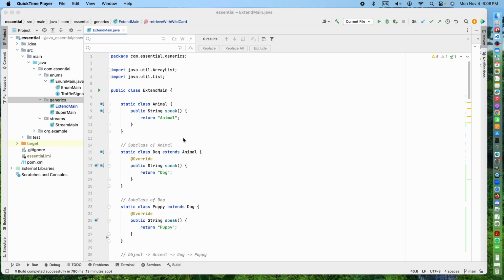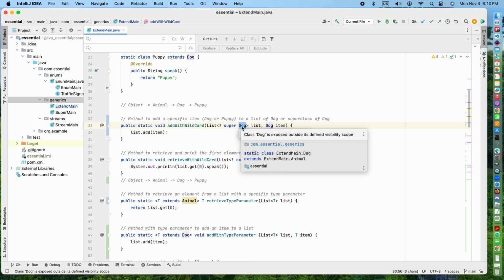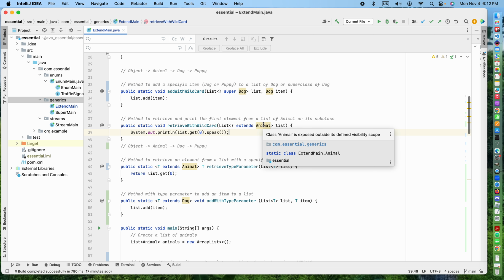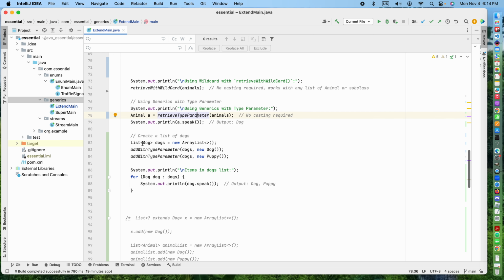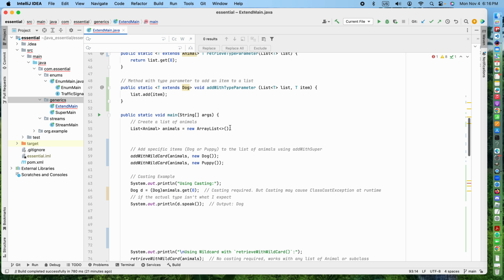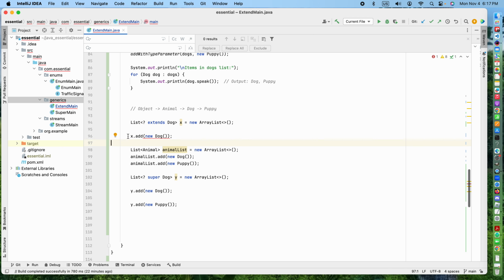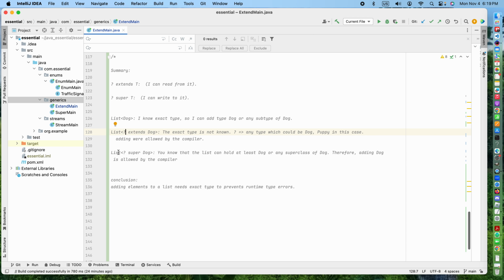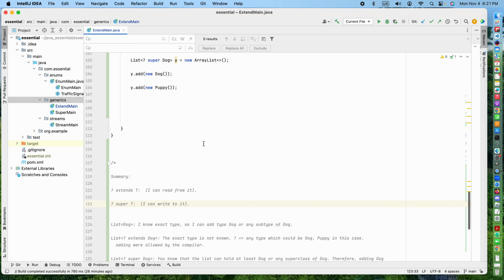Java generics: extends, super, type parameters, and wildcards explained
/generics/ExtendMain.java